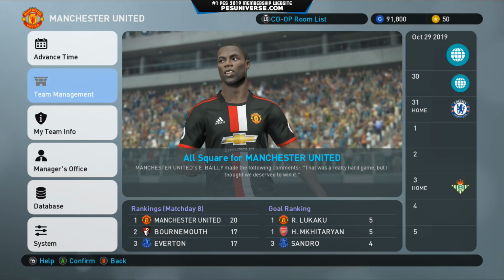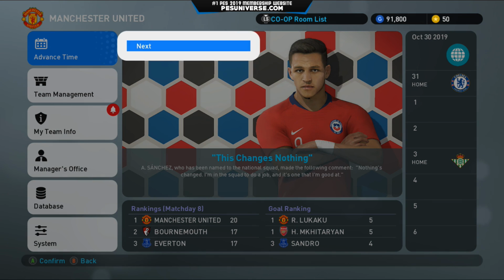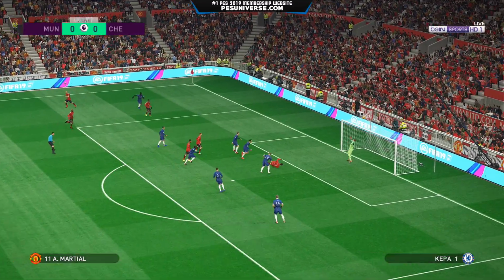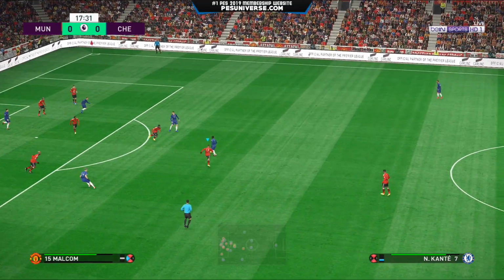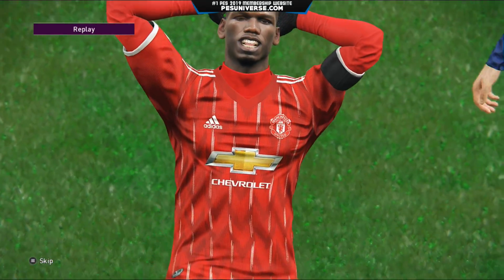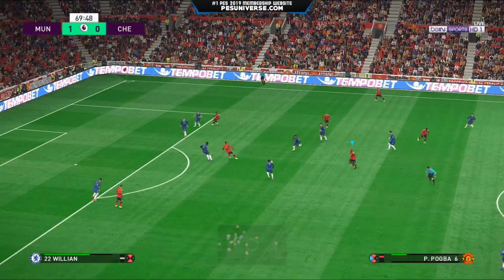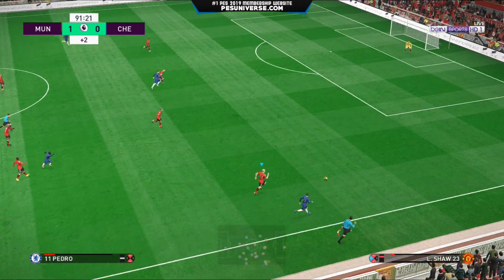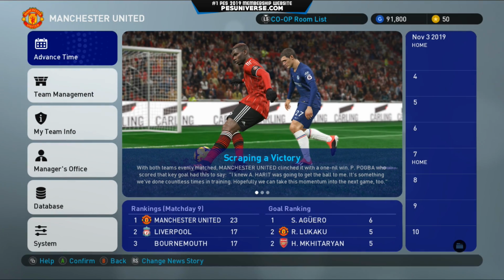[TTB] PES 2019 - TOUGH OLD BATTLE! United vs Chelsea - Man United Master League #53 (Realistic Mods)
PES 2019 Master League - Chelsea visit Old Trafford for a classic match up!

Save on tons of games & More!

PES Universe for PES2019 Memberships, Options Files & More!

➲ PES 2019 | Realistic Gameplay Series w/ Mods:
➲ PES 2019 |Master League (Arsenal):